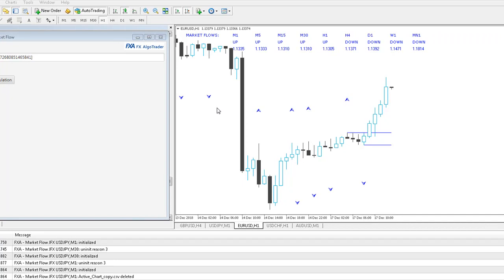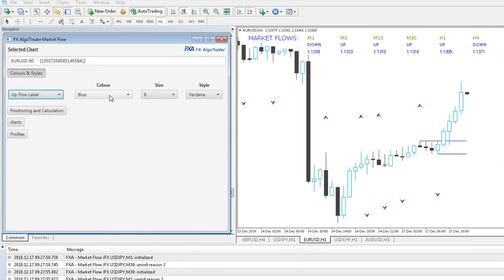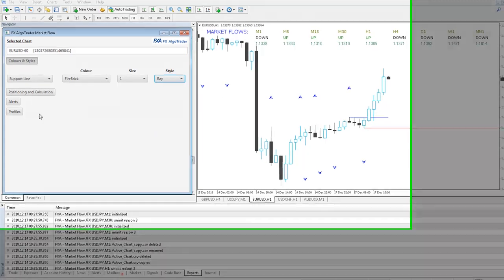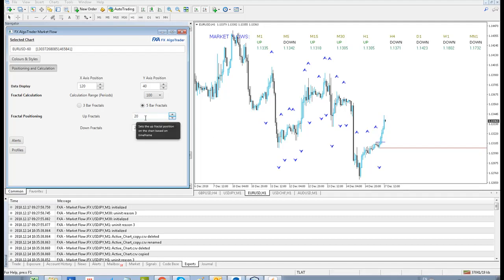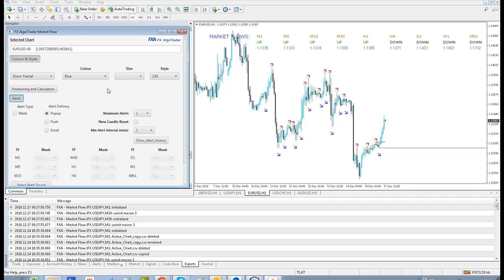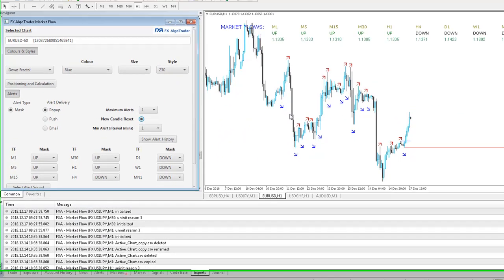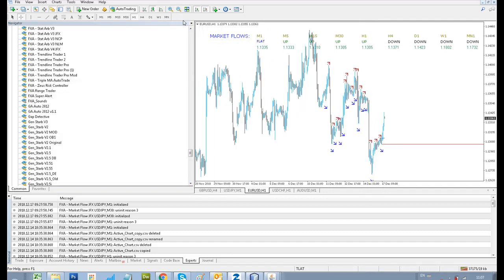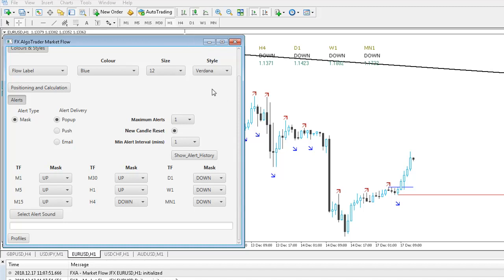How to see market flow data in the forex market using MetaTrader 4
Overview of the new Market Flow indicator for MetaTrader MT4 with Alert Masks, email and push notifications.